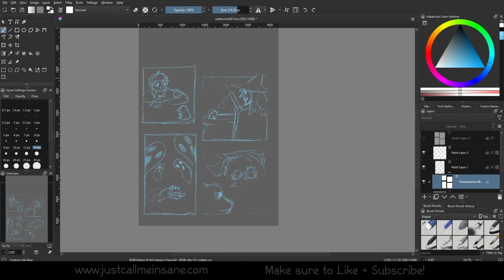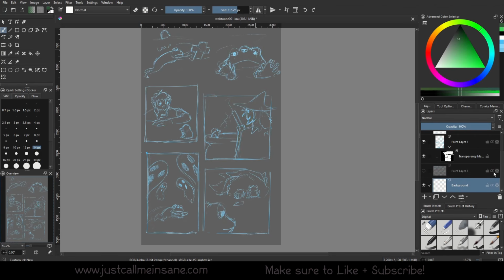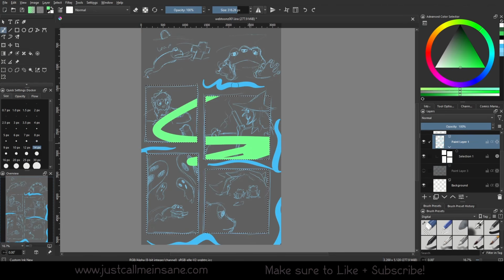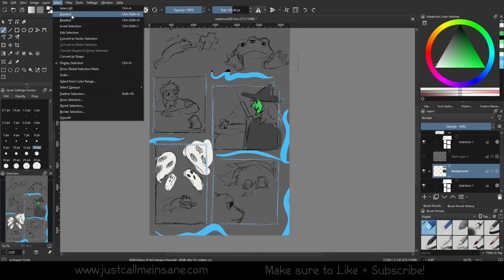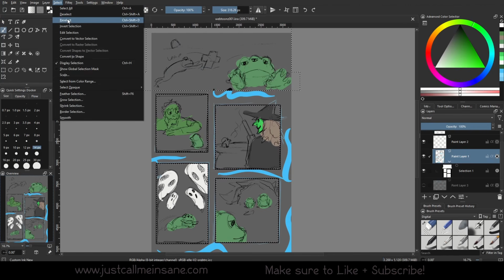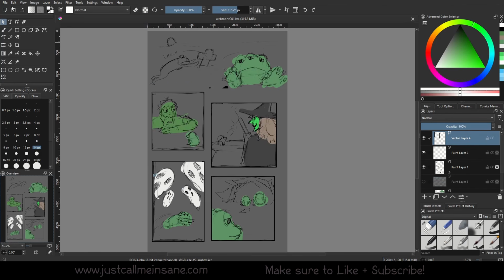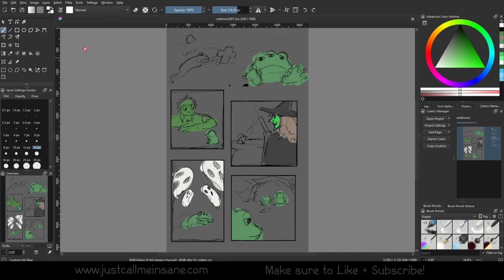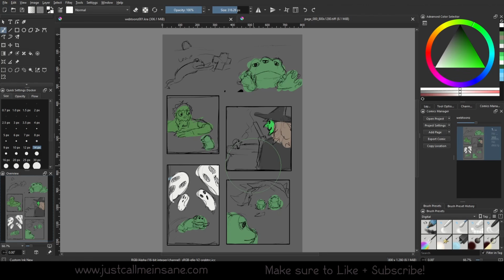Krita Class 302: Make a Comic for Webtoons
00:00 - Intro
00:16 - Setup File Dimensions
03:40 - Draw Comic
05:23 - Set up Panels
06:06 - Transparency Mask
09:12 - Selection Mask
13:15 - Exporting at Smaller Size
16:18 - Outro